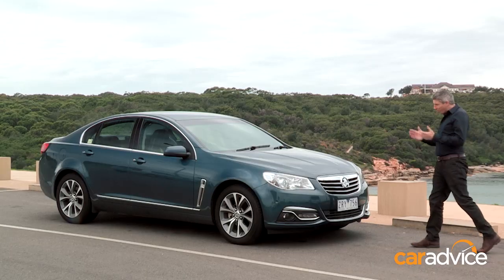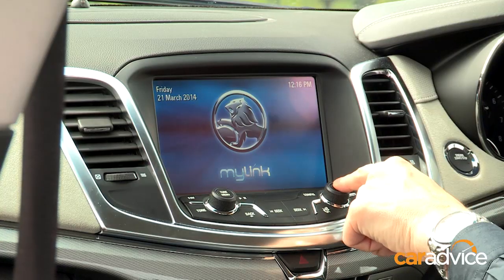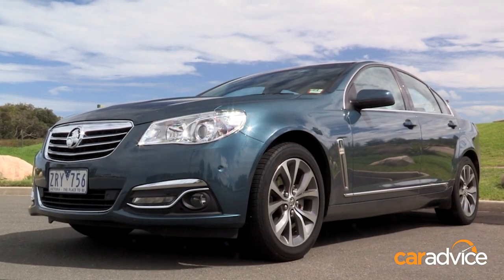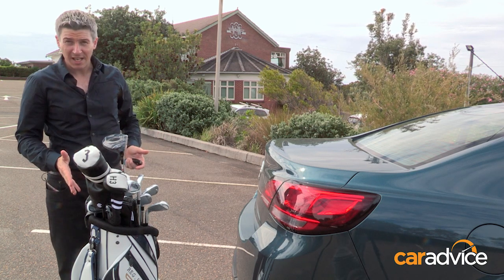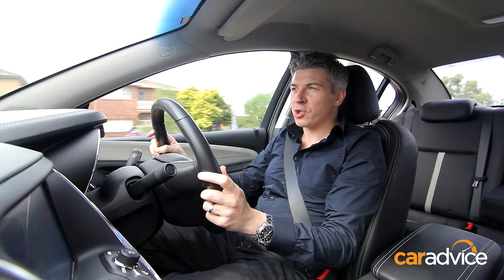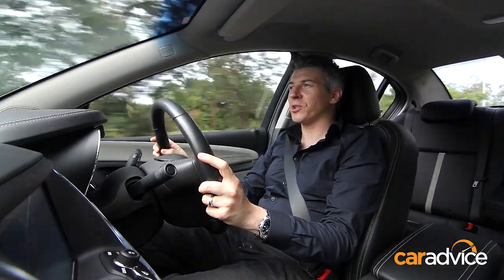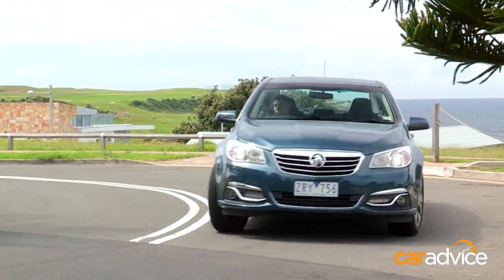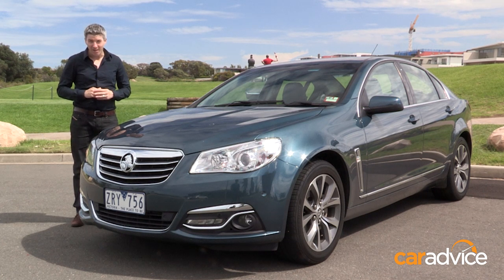Holden Calais Review: a genuine luxury car for $39,990?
Jez Spinks finds out if the luxury version of the Commodore stands up as a premium car.